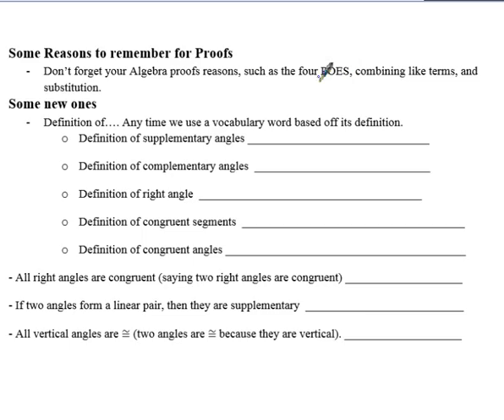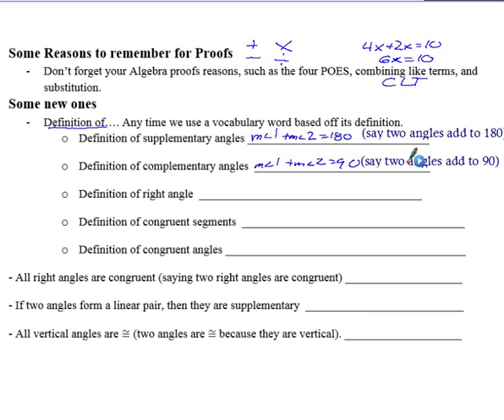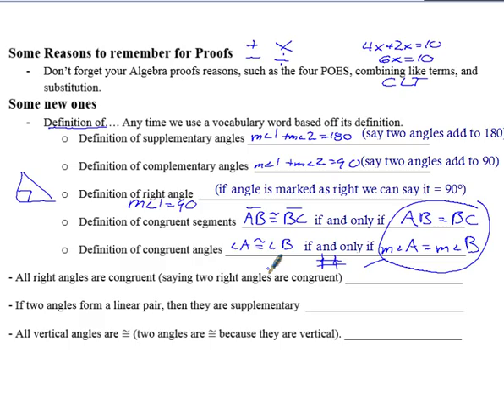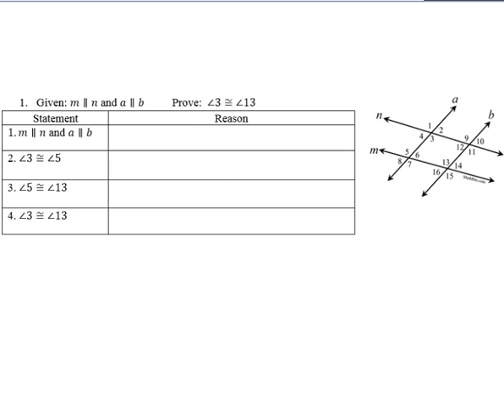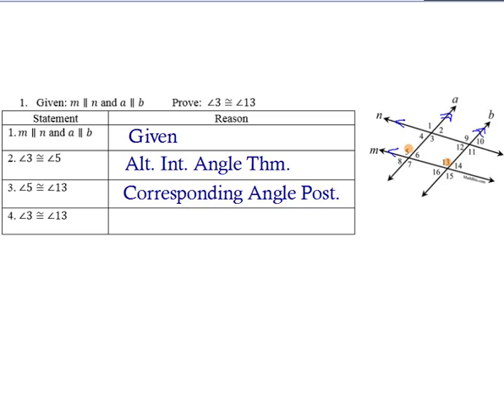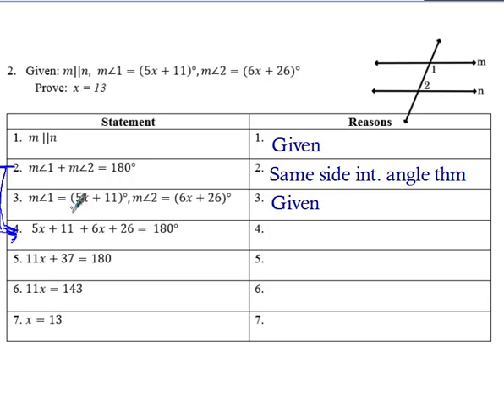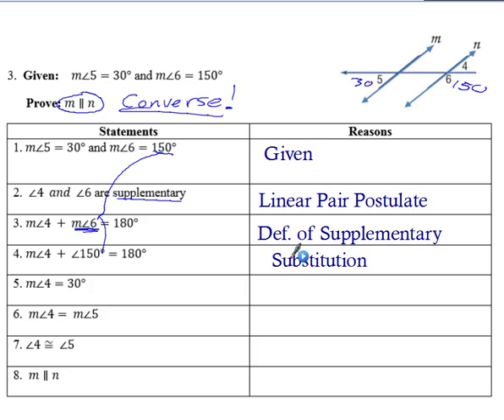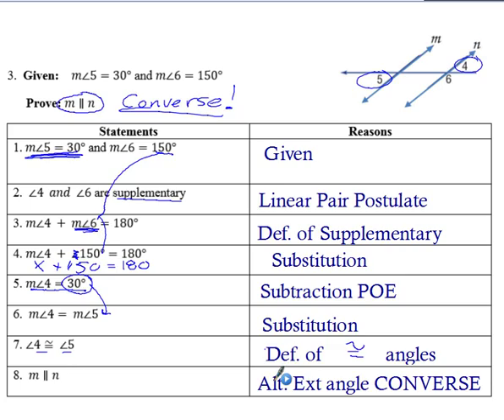Geometry - Unit 3 Section 4 Angle Proofs